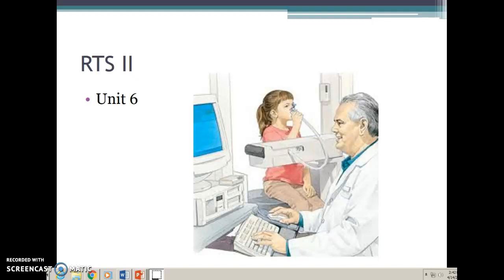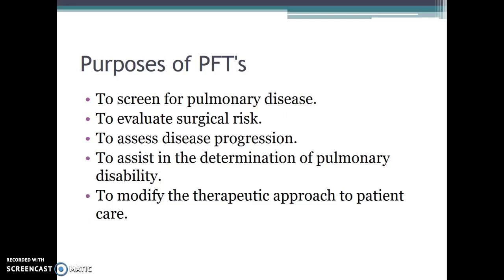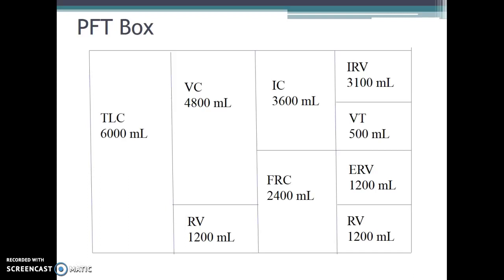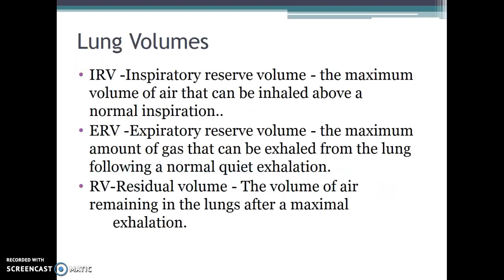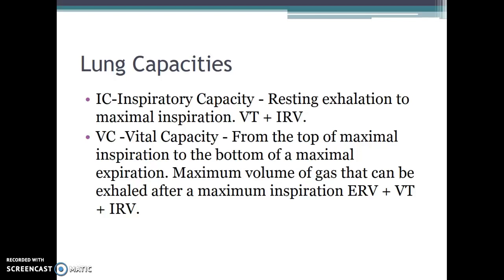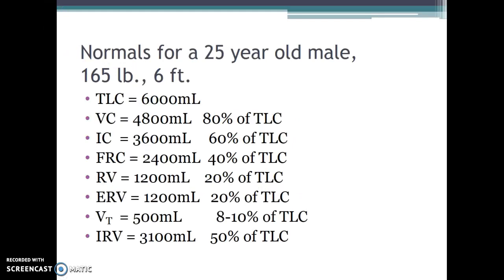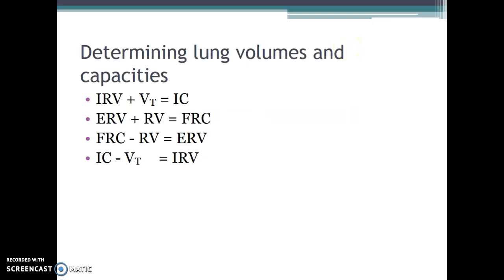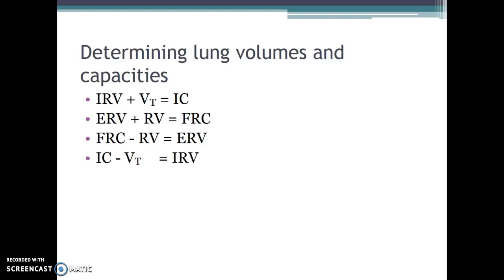Lecture video 1